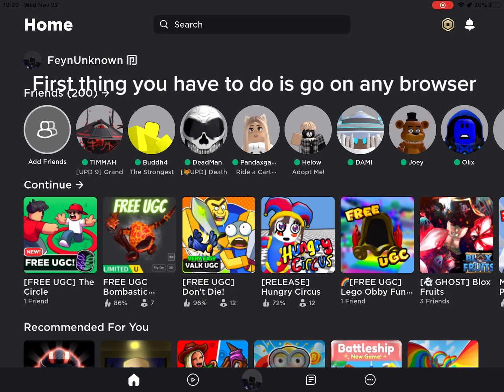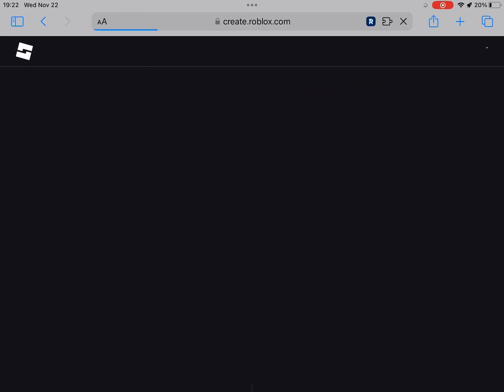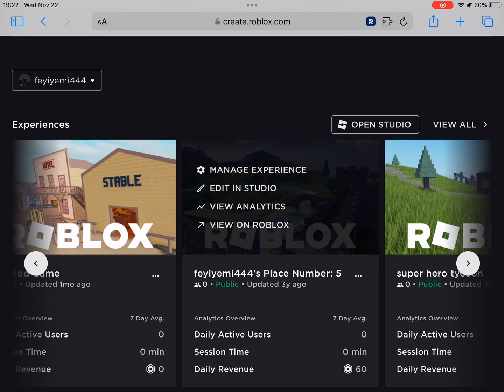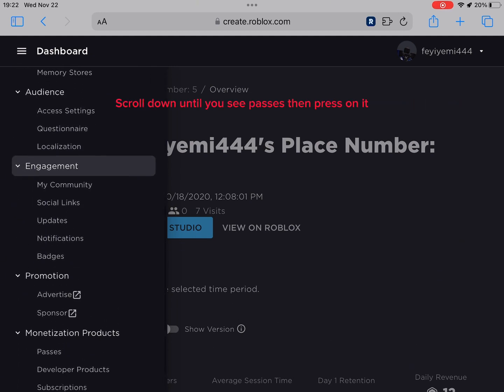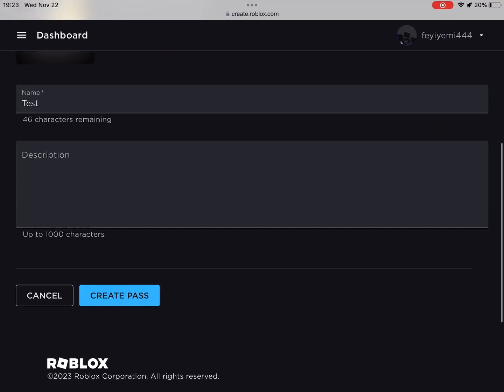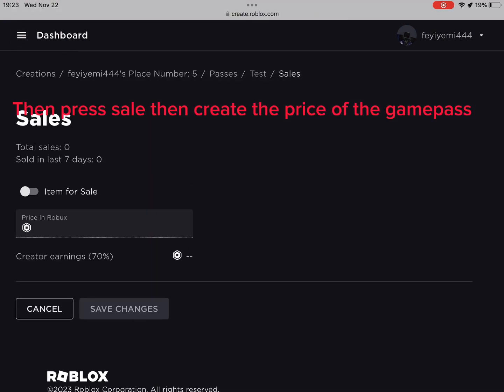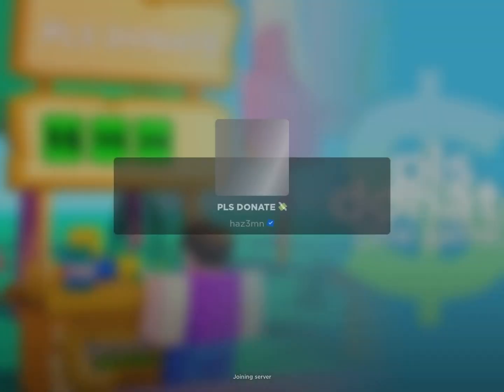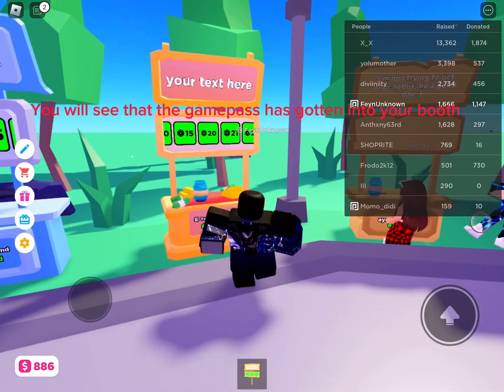Tutorial on how to create a gamepass on Roblox (2024 February)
Still working in (2024)